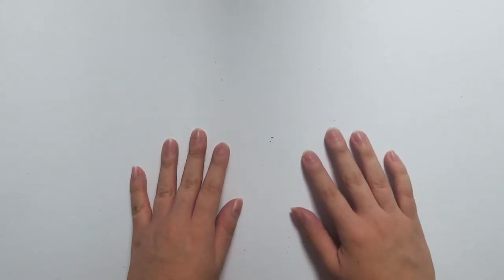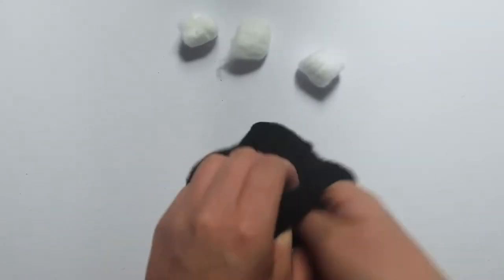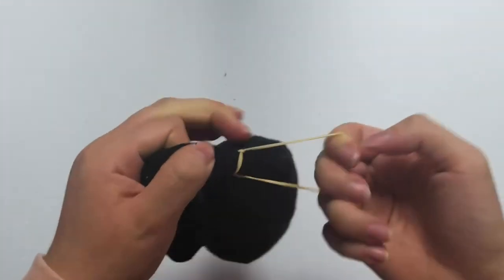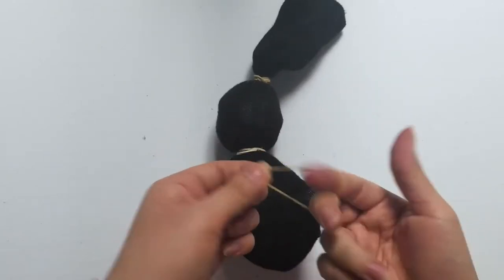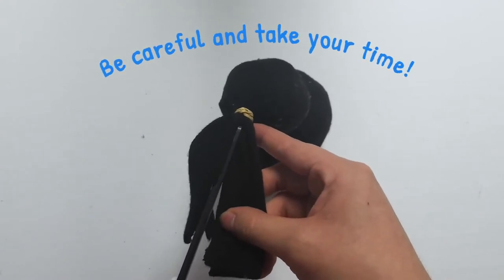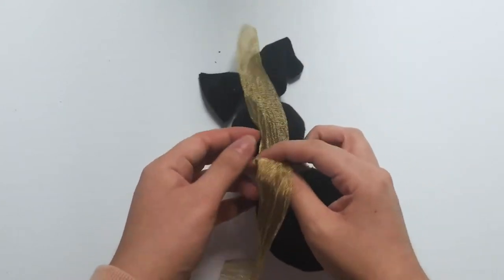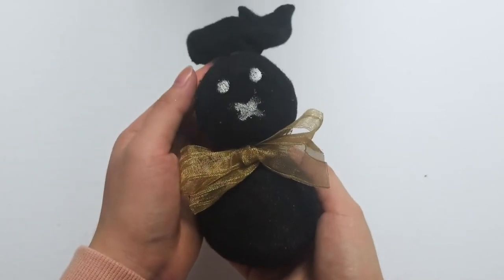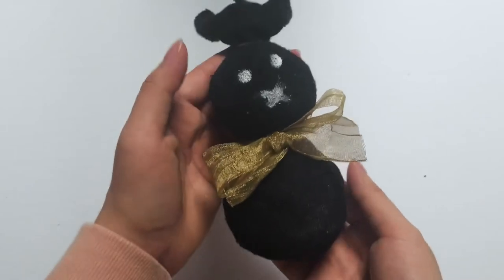Craft Kits Assembly Vlog #1: Sock Bunny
In this month’s craft kit video, we embark on a journey with Adriana to collect the necessary materials for assembling a sock bunny. Beginning at 2:39, we follow Adriana in her demonstration of assembling her sock bunny, William the Great!